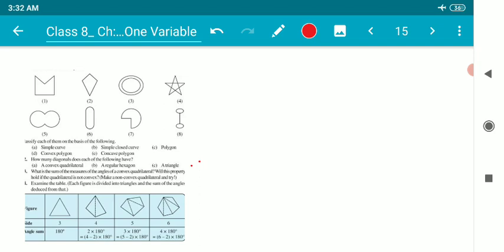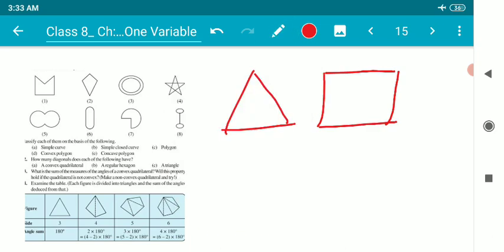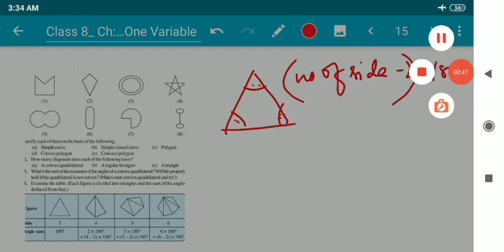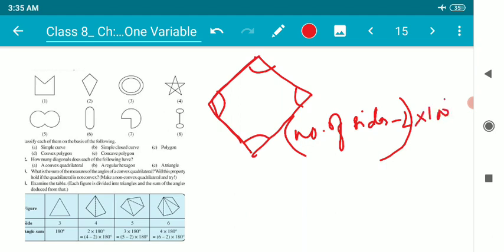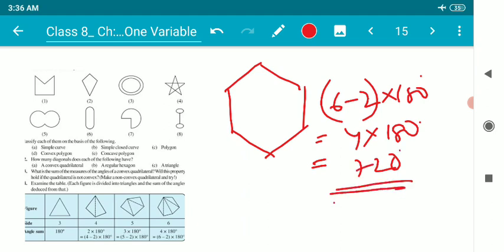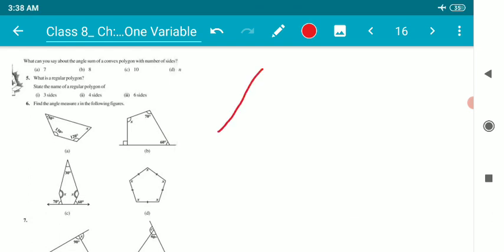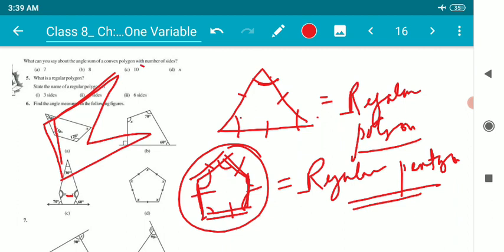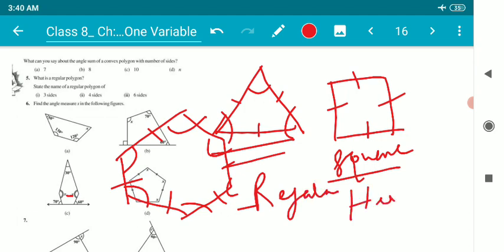Class 8_ Ex: 3.1_ Understanding Quadrilaterals